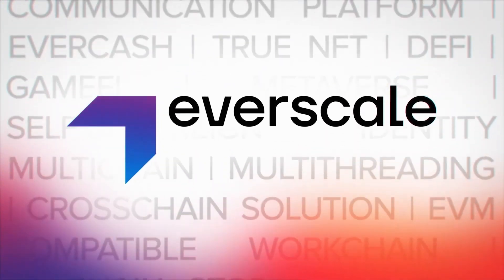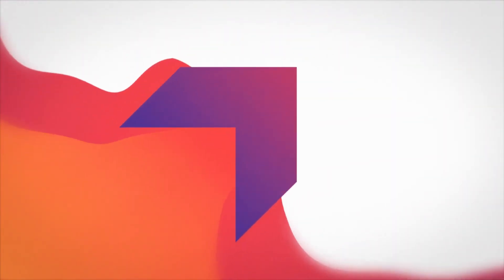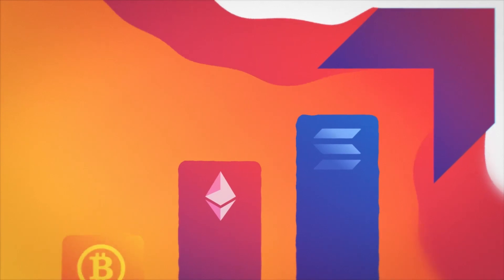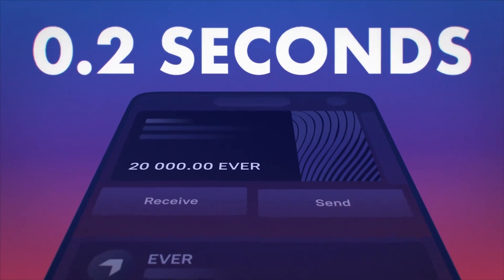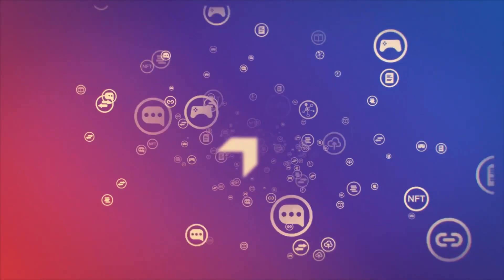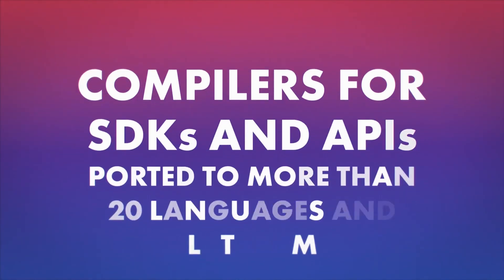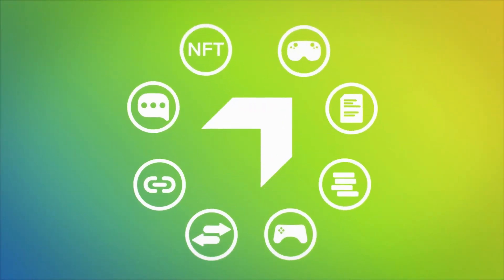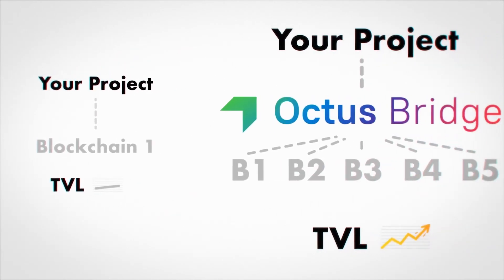Everscale – a Fifth Generation Blockchain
What is Everscale? Why is Everscale the 5th generation blockchain and how is it different from other blockchains?

Fifth generation chains don’t just allow linear sharding, but do it dynamically as loads increase. This means as the number of transactions in the network increases and the blockchain’s throughput approaches its limit of executing, then the required number of transactions (or the latency or time to finality) increases for whatever reason, new nodes/validators are added. The network throughput increases approximately linearly according to the number of validates added.

Due to this dynamic architecture, Everscale can safely scale, while maintaining a high level of decentralization, up to millions of transactions per second.

In addition, it was noted Everscale intends to continue to develop as an open system. Work is underway to develop the virtual machine in the direction of distributed storage on blockchain, among other things. At the same time, it is worth noting that Everscale has already created technology that allows for a large number of low cost microtransactions and technically creates complex use cases on its blockchain, such as CBDC, distributed messengers, decentralized social media, banking services, complex auctions, generative NFT collections, a complete decentralized exchange with an order book and other technologically advanced products and features to look forward to!

About Everscale:
Everscale is a scalable smart contracts platform with sharding, multithreading and low gas costs. Its versatility gives it the potential to become a decentralized hub for lots of blockchains and resource-demanding applications such as GameFi, DeFi, metaverses and supply chains.